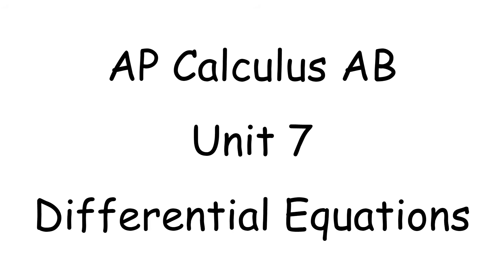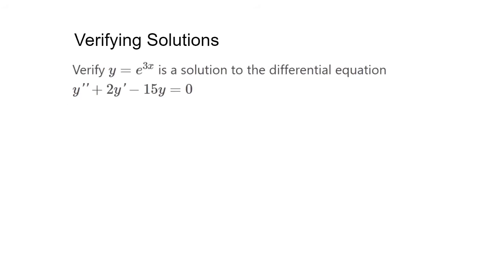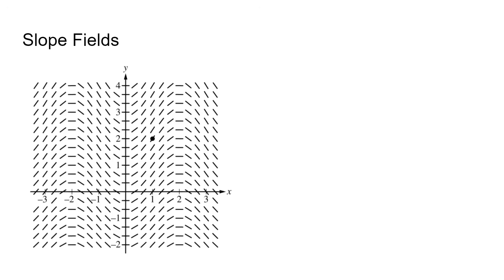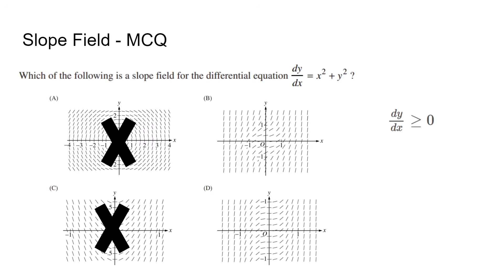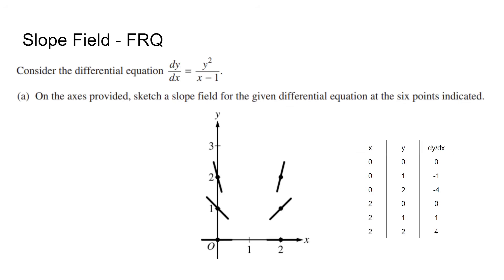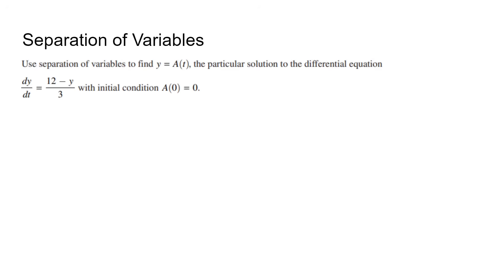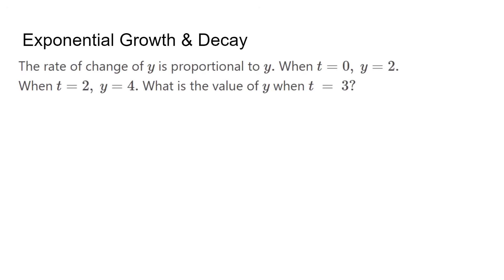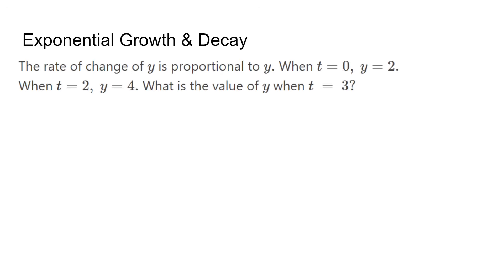AP Calculus AB Unit 7 Review | Differential Equations, Slope Fields, Separation of Variables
A full review of Calc AB Unit 7! This unit includes Differential Equations, solving them through Separation of Variables, Slope Fields, Particular and General Solutions, and Exponential Growth & Decay.

Chapters:
0:00 Intro
0:15 Differential Equations Introduction
0:35 Verifying Solutions
0:54 Slope Fields & Example Problems
2:21 Separation of Variables
3:18 Exponential Growth & Decay
4:08 Ending